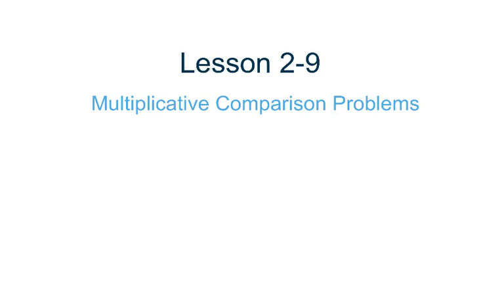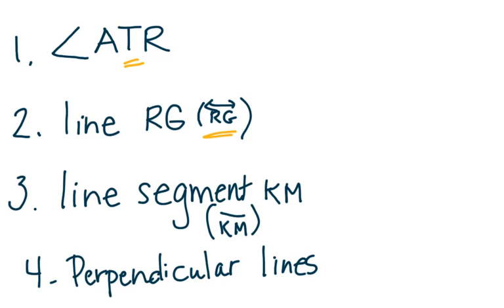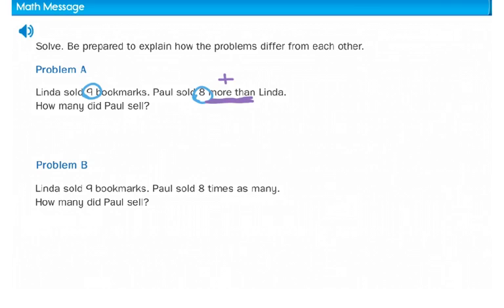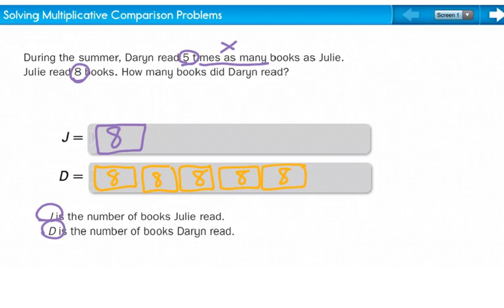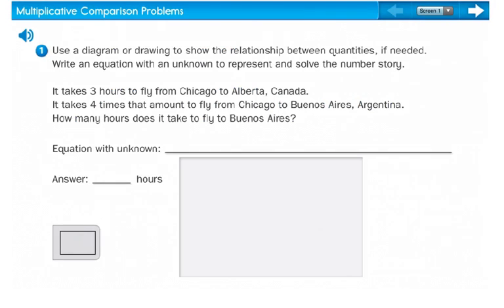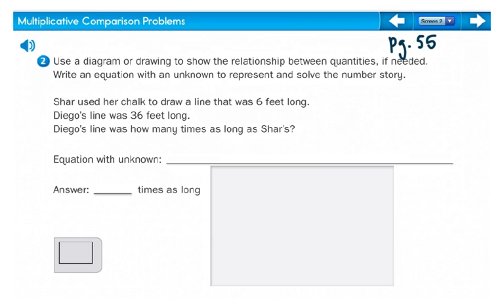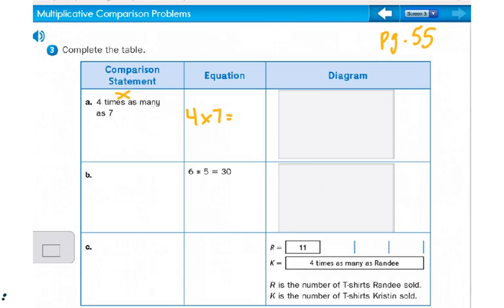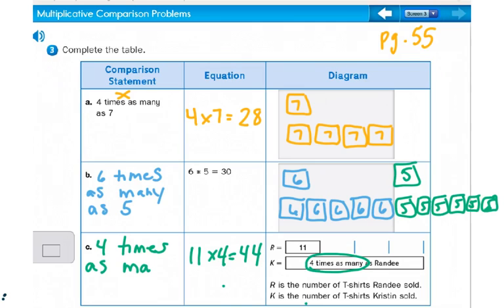Math Lesson 2-9 Multiplicative Comparison Problems